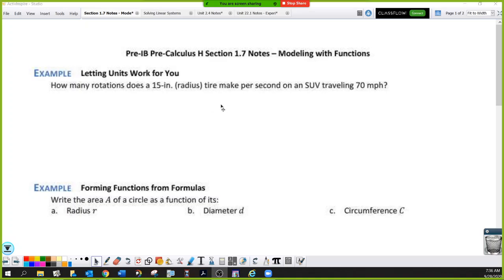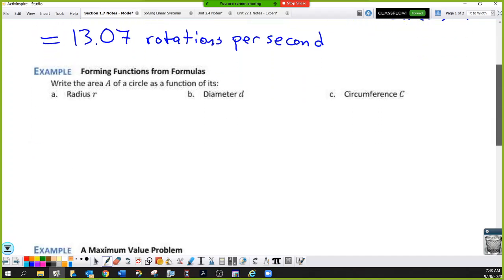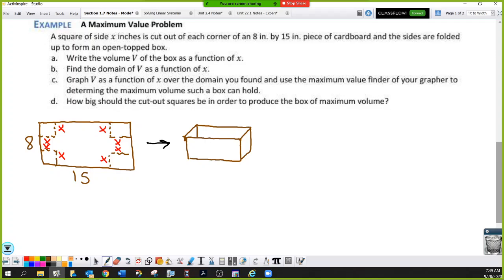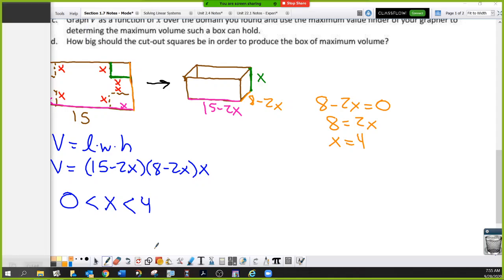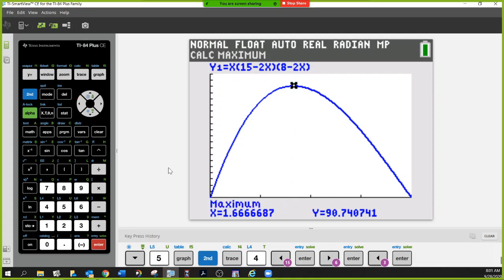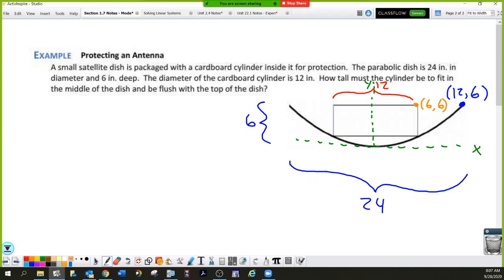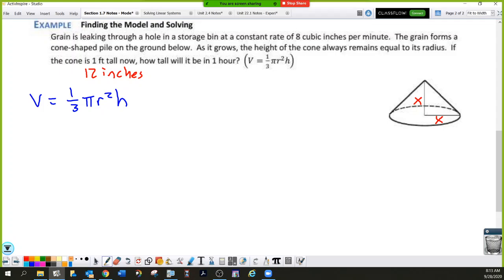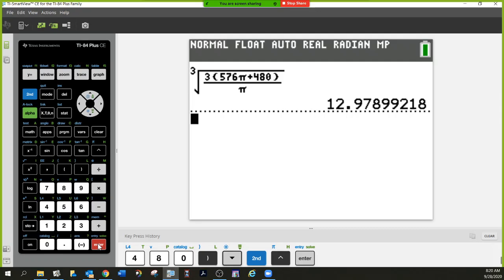Section 1.7 Notes - Modeling with Functions